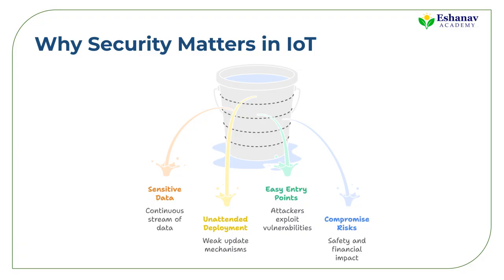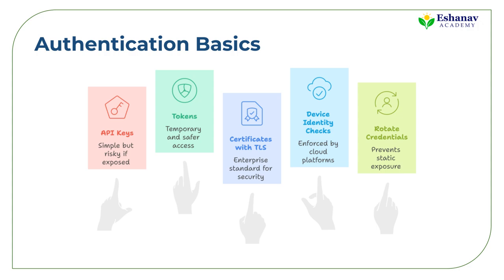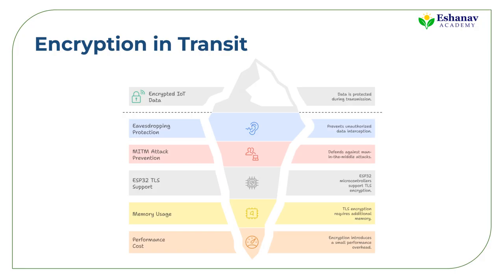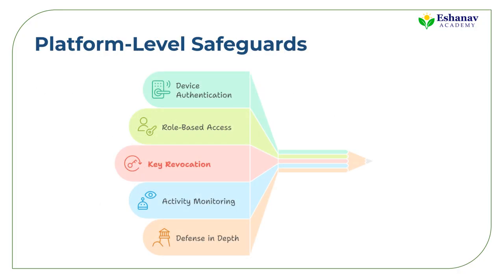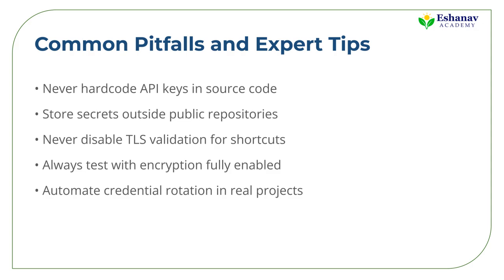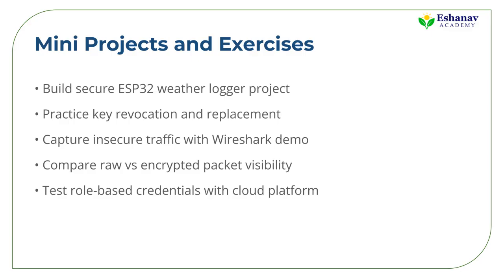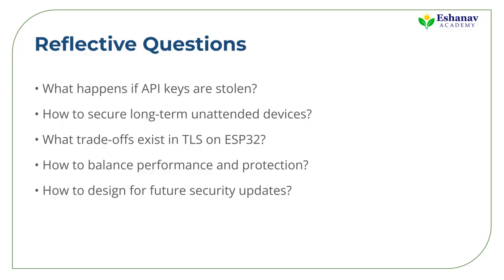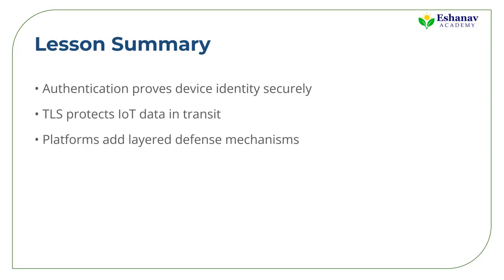Lesson 23 Introduction to IoT Cloud Security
Objective: Understand basics of authentication (API keys, tokens, TLS), why data security matters, and how platforms protect IoT data.